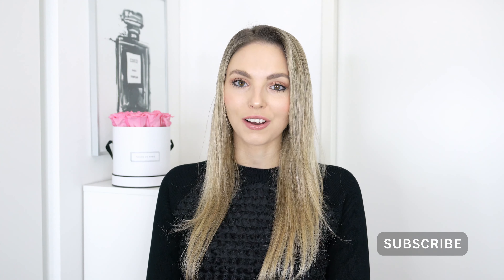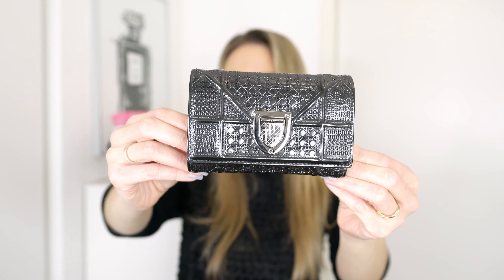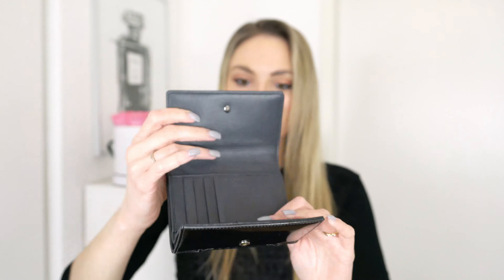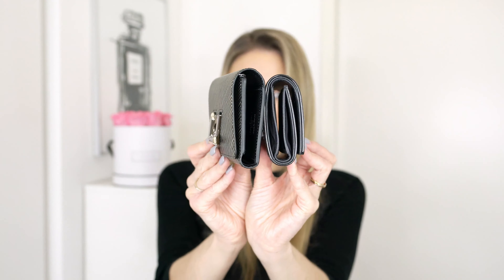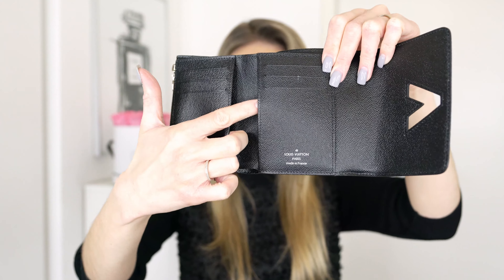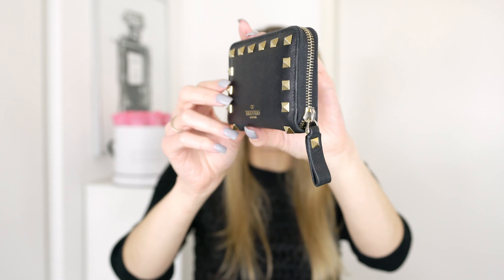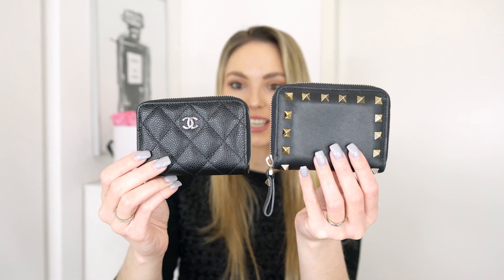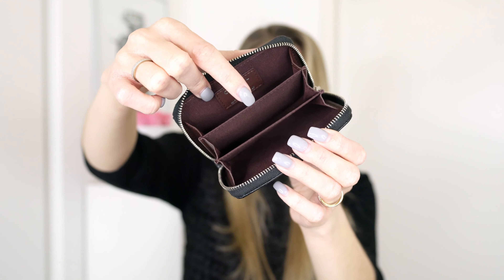MY FAVORITE DESIGNER WALLETS | DIOR | CHANEL | LOUIS VUITTON | VALENTINO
♡ OPEN ME ♡

IN THIS VIDEO:

DIOR DIORAMA WALLET
COLOR ONYX

LOUIS VUITTON TWIST COMPACT WALLET
COLOR PLATINUM

VALENTINO WALLET - ZIP ROCKSTUD COIN PURSE
BLACK WITH GOLD STUDS
PRICE: 310€ | $445

CHANEL WALLET - ZIPPED COIN PURSE
BLACK CAVIAR LEATHER WITH SILVER HARDWARE

I’M WEARING:

LIPSTICK

EYE PENCIL

MIXED WITH
LIQUID EYESHADOW

HIGHLIGHTER or

 ♡ FOLLOW ME ♡